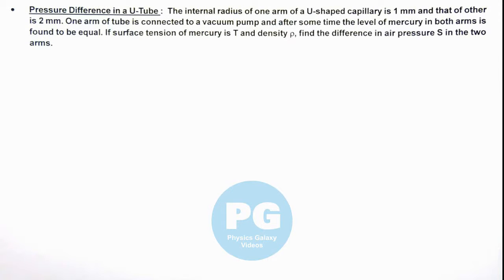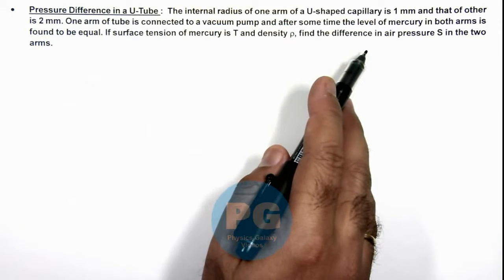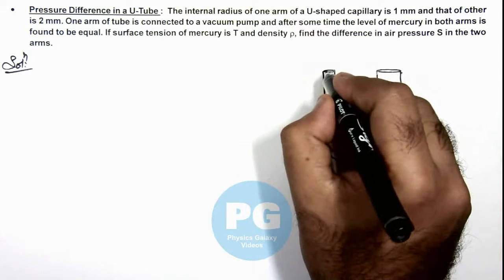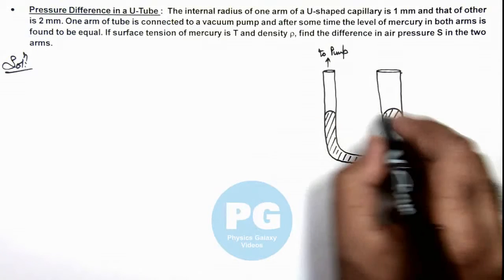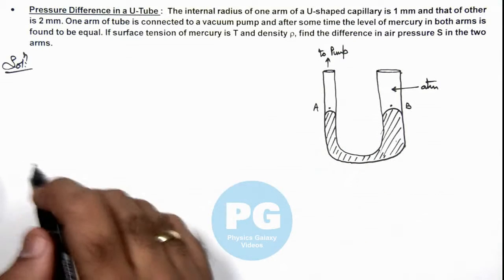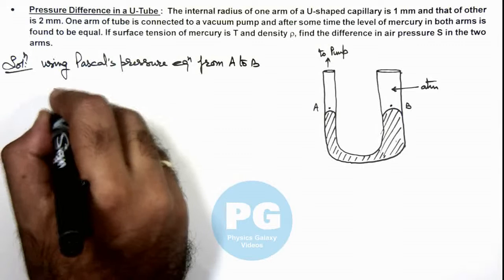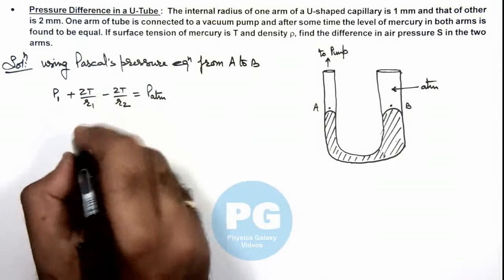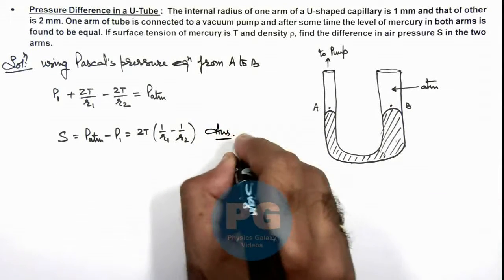14. Advance Illustration | Properties of Matter | Pressure Difference in a U-Tube | by Ashish Arora